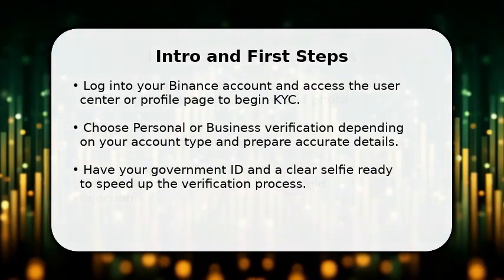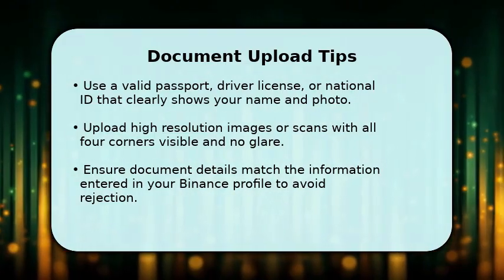How to Set Up Kyc in Binance (full Guide)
How to Set Up Kyc in Binance (full Guide) | 🔒 Surfshark VPN Deal — Stay private and secure. $1.99/mo + 3 Months Free ▸

Learn the step-by-step process of setting up KYC on Binance for a secure trading experience. This comprehensive guide covers essential verification methods, document requirements, and how to navigate through each stage efficiently.

set up kyc binance, kyc process trade platform, verify account on Binance, account security measures trading site, identity check online exchange